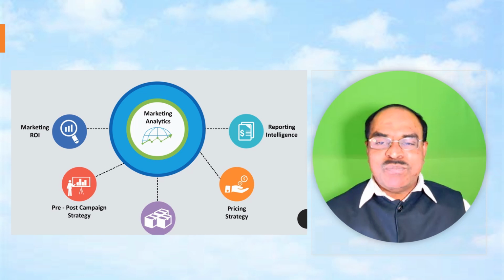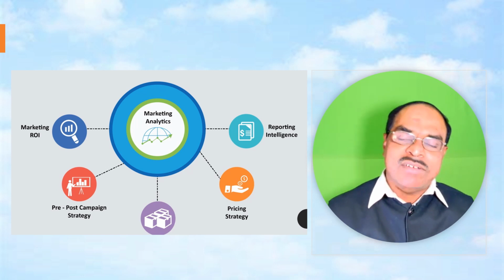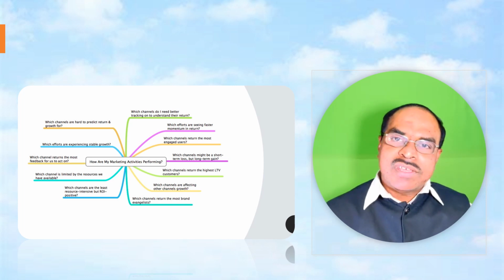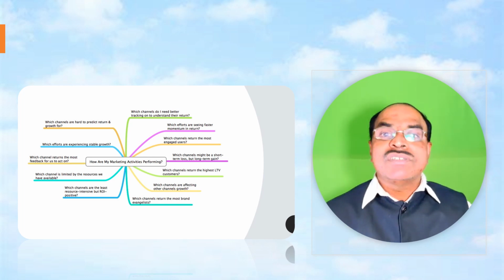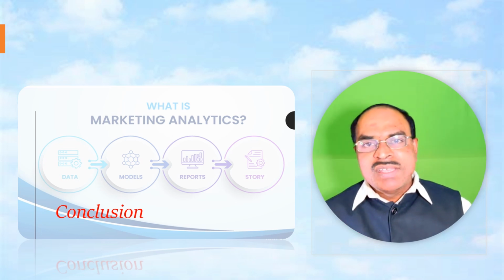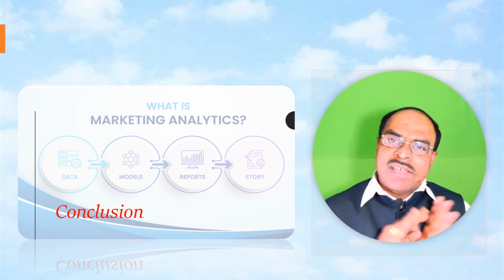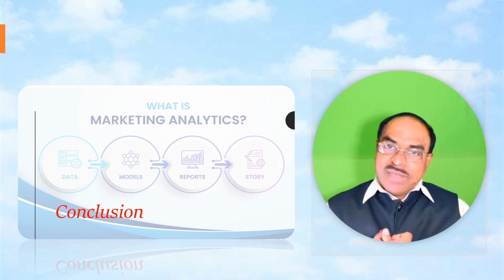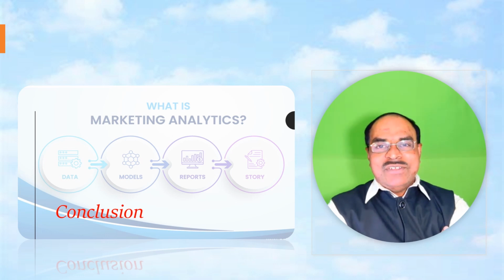Marketing Analytics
Marketing Analytics by Dr. Baba Gnanakumar, Professor, School of Management